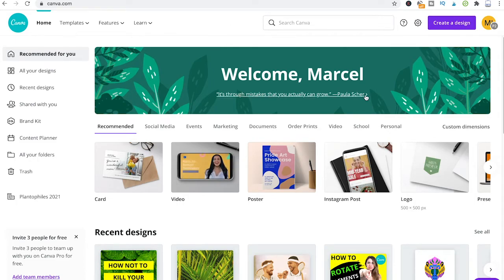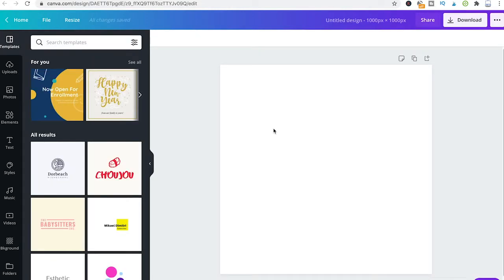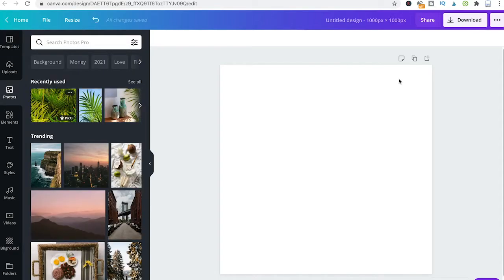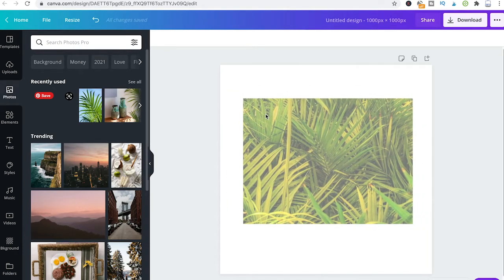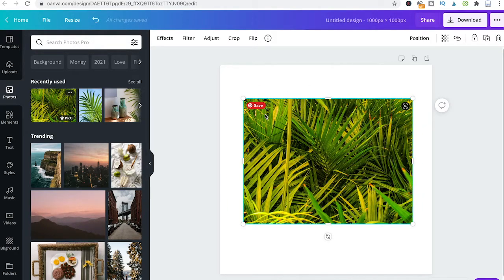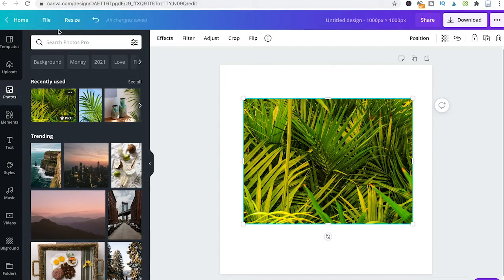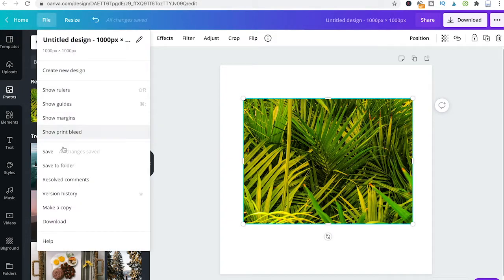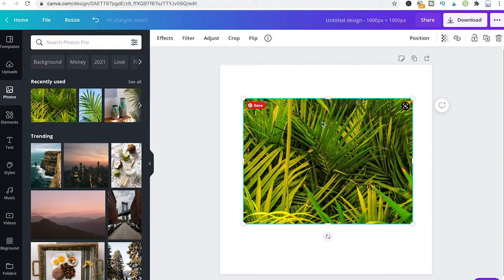How To SAVE in Canva